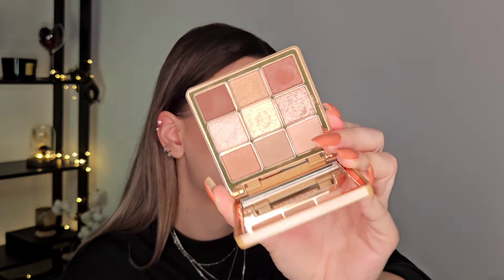Fall Favorites - I'm In LOVE With These Products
Products mentioned:

Benefit - The porefessional lite primer
Huda Beauty - Easy blur foundation(150)
Mac - Mineralize blush(Warm soul)
E.L.F - No budge shadow stick(Copper chic)
Essence - Lash without limits(Brown)
Anastasia Beverly Hills - Spice palette
Makeup for ever - Artist color pencil(600 Anywhere caffeine)
Haus Labs - PhD hybrid lip glaze plumpling gloss(Cocoa)
Youth to the people - Superclay purify and clear power mask
Kayali - Vanilla oud parfume

What I'm wearing:

FACE

Purito - Daily soft touch sunscreen broad spectrum SPF 50
Nyx - The marshmellow primer
Fenty Beauty - Eaze drop blur and smooth tint stick(3)
Rare Beauty - Bronzer stick(Bright side)
Nyx - Buttermelt bronzer(All buttad up)
Fenty Beauty - Hot cheeks velour blushlighter(Fresh peach)
Mac - Mineralize skinfinish highlighter(Soft & gentle)

BROWS

EYES

LIPS

Anastasia Beverly Hills - Lip liner(Hazelnut)
Mac - Lustreglass lipstick(Posh pit)